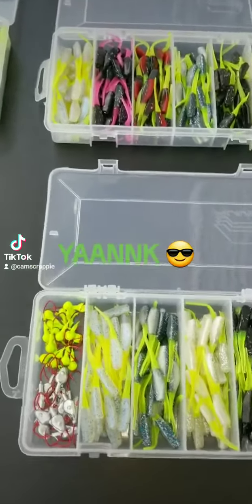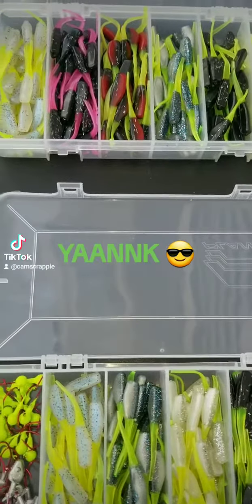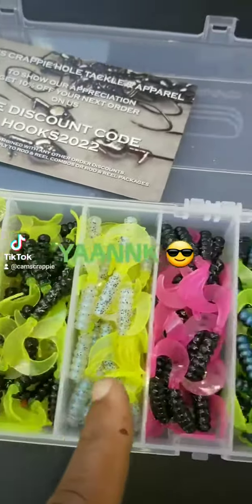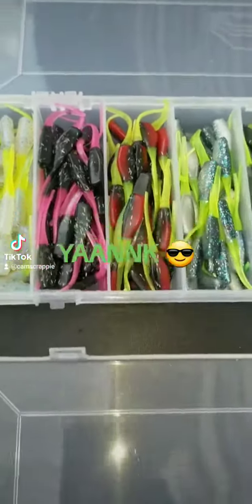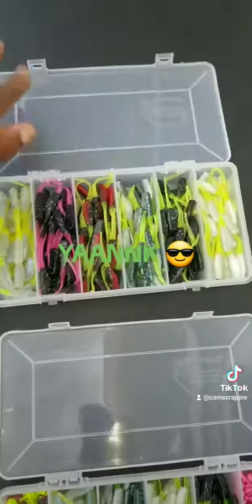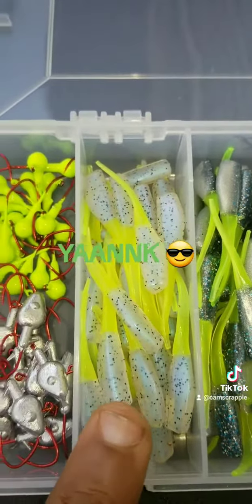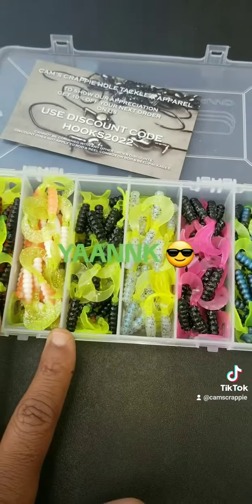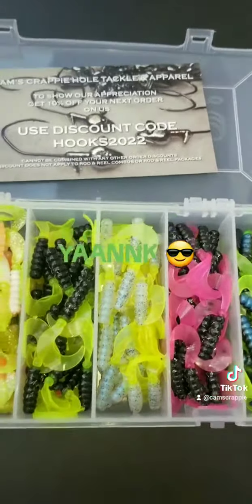Cams Crappie Hole com hyperlink website https cams crappie hole myshopify